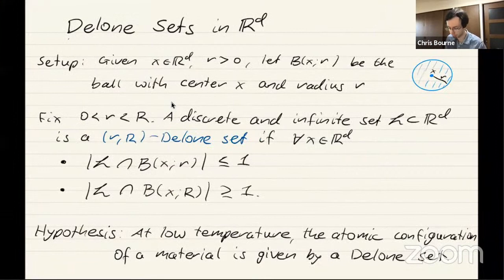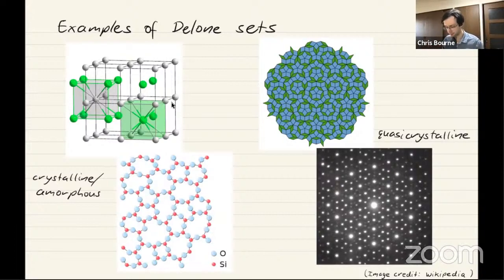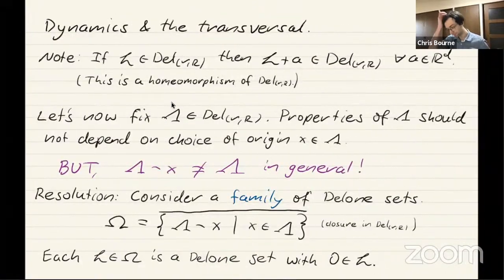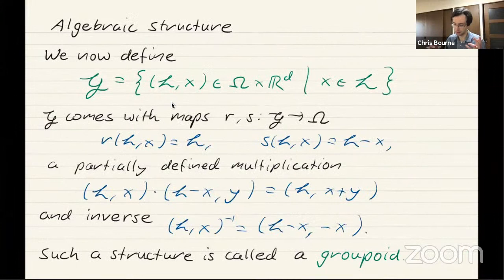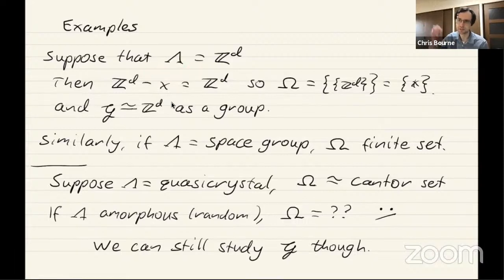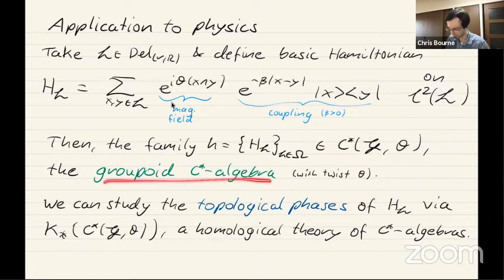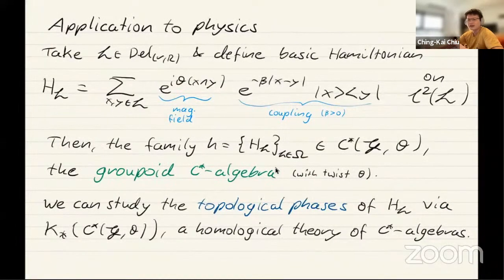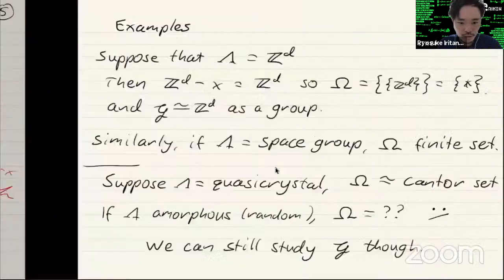Building something from nothing - Coffee Meeting Talk by Christopher Bourne on April 23, 2021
Speaker: Christopher Bourne (AIMR/iTHEMS)
Title: Building something from nothing: a mathematical framework for aperiodic/amorphous sets

Abstract: I will introduce a mathematical construction due to Bellissard that allows us to study disordered materials via Delone sets.